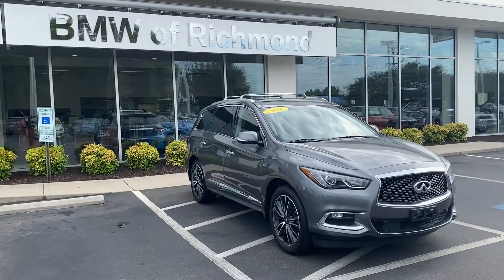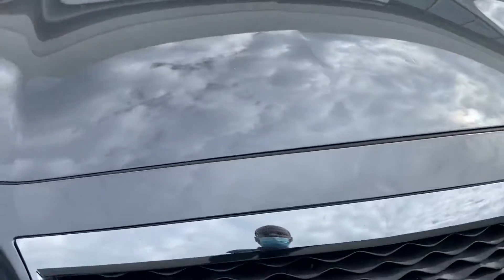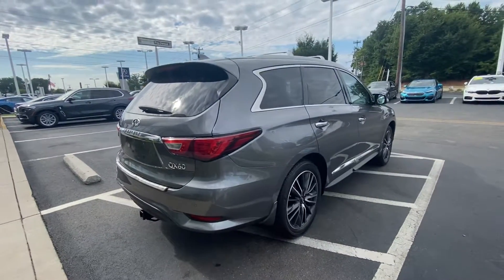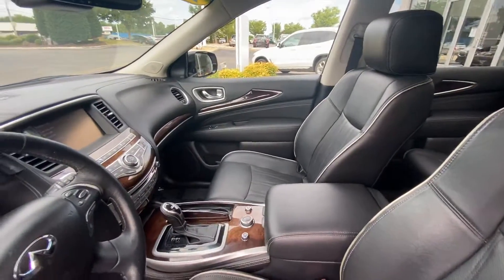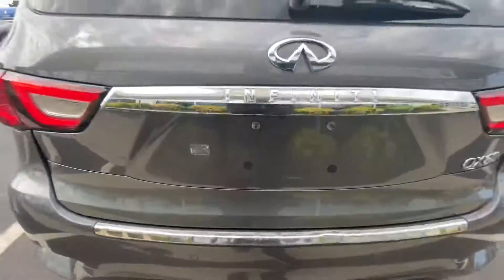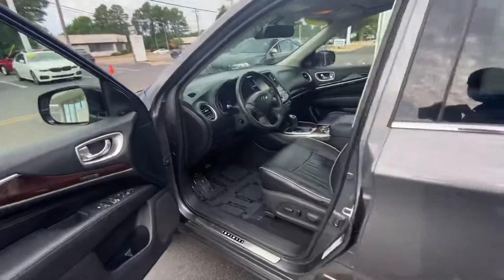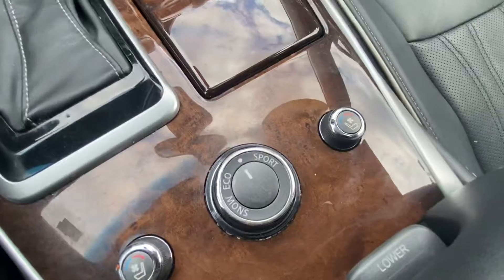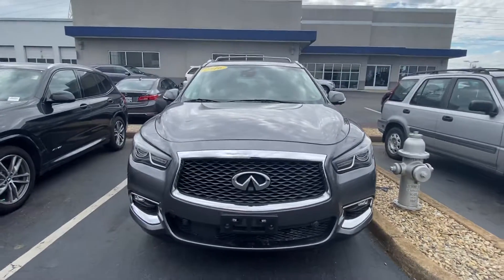2016 Infiniti QX60 walk around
This vehicle is located at Richmond BMW. 8710 West Broad Street Richmond VA 23294